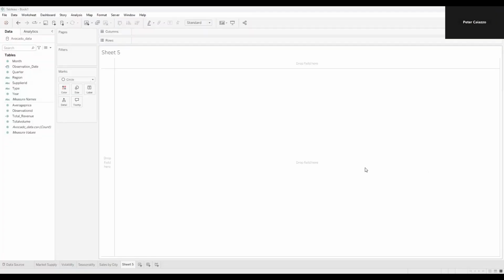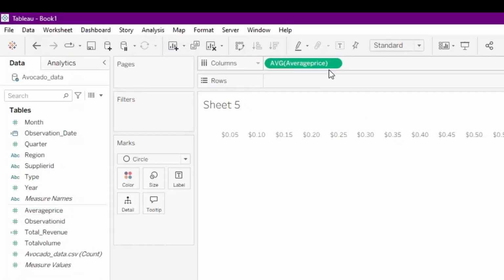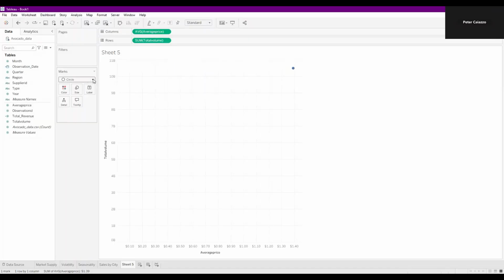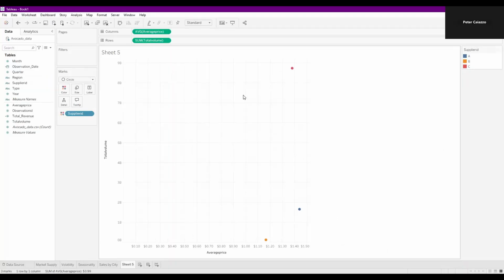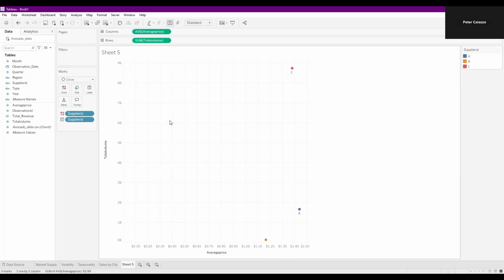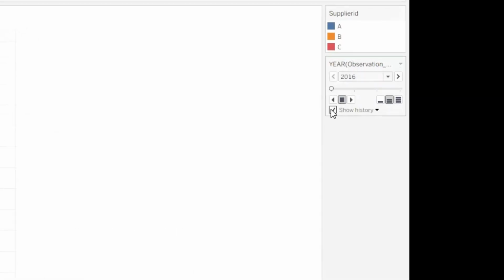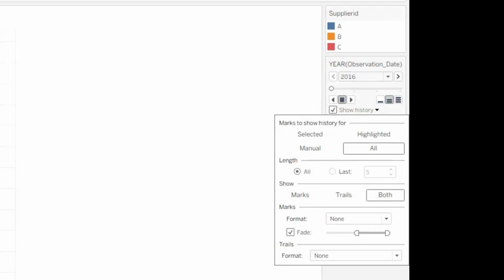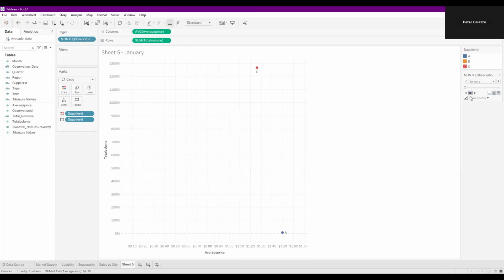GBFI - Tableau #8 Scatter Pages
In this video we show you how to use the pages feature in Tableau.